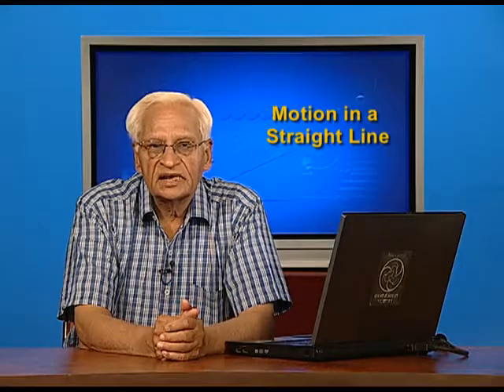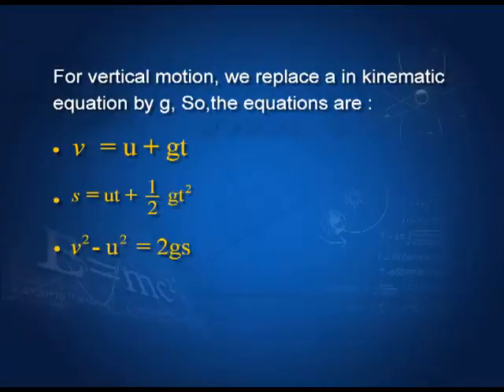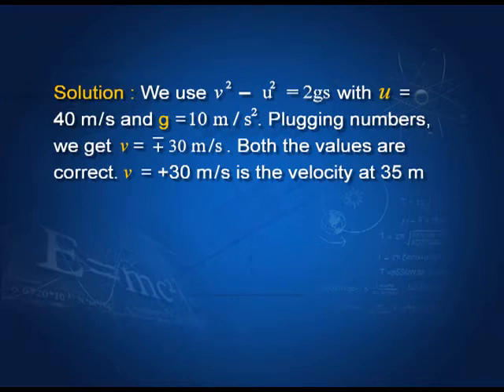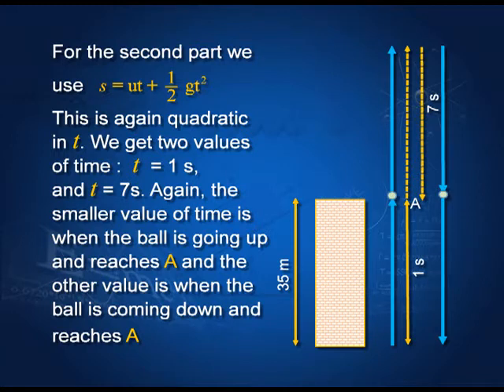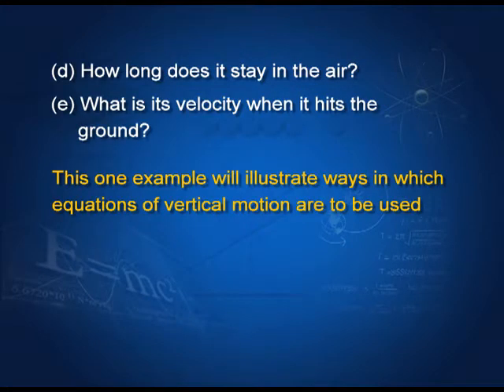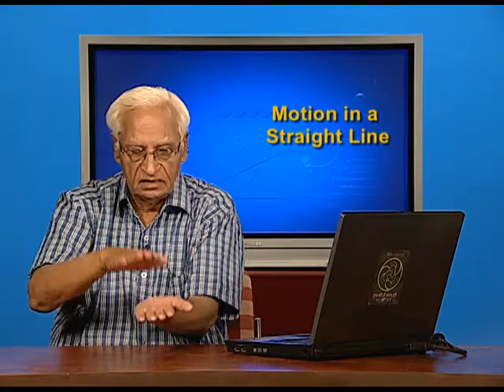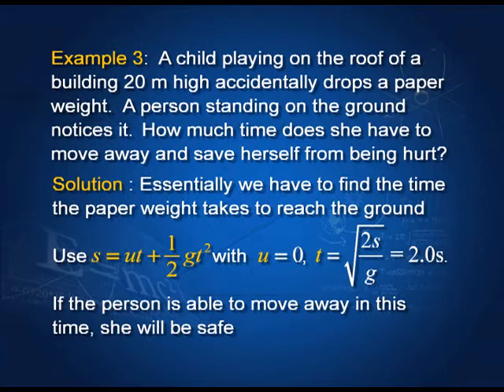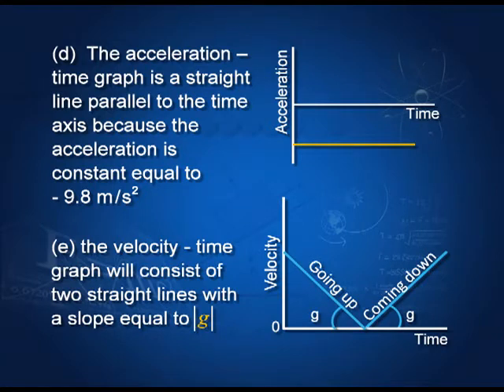PHYSICS XI CH3 EP3